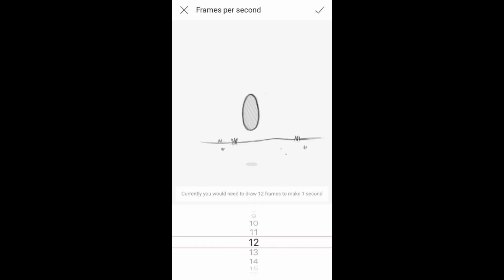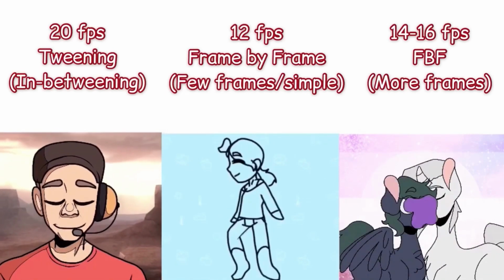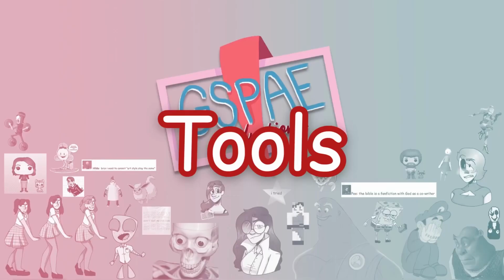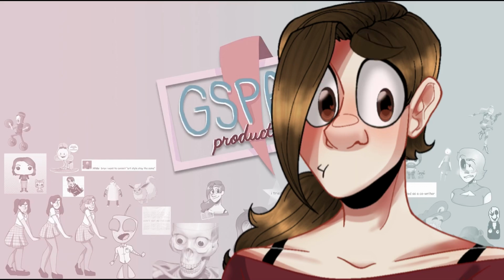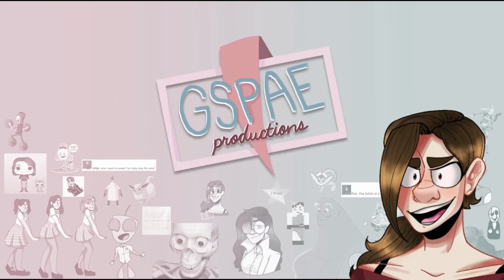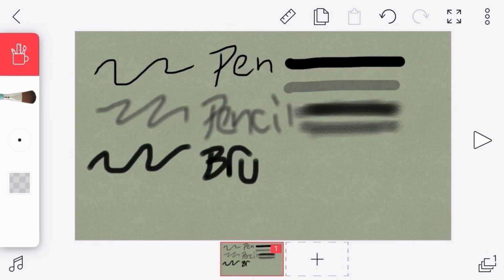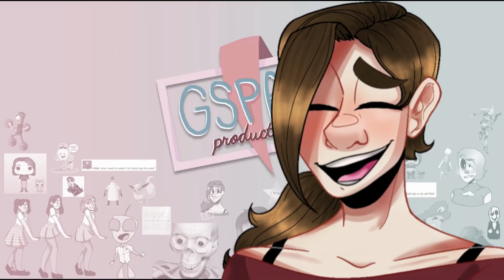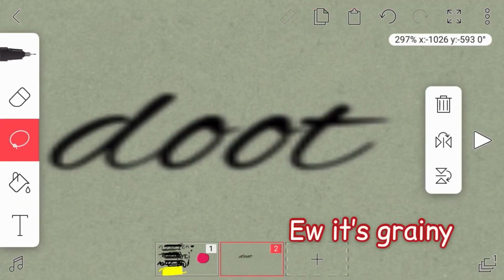The Basics Of Flipaclip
Hey everyone! I’m back with a “second part”
Hopefully this helps a tad bit more...
Just a quick tip for you guys: You don’t need to be able to draw to be able to animate! I mean, haven’t you seen Butch Hartman? ;) Just keep practicing and never stop growing!

Animation program: Flipaclip
Drawing program: MediBang Paint
Editing software: Inshot